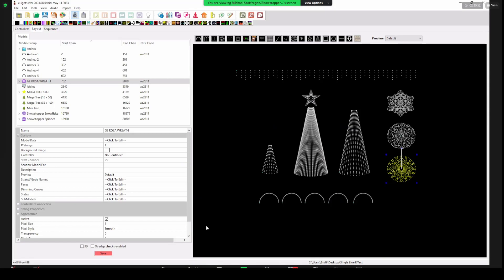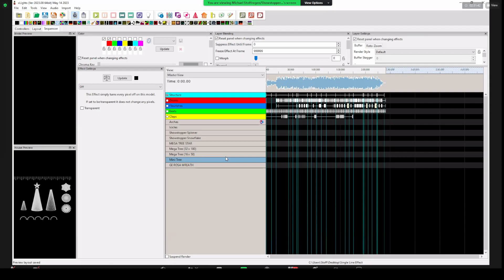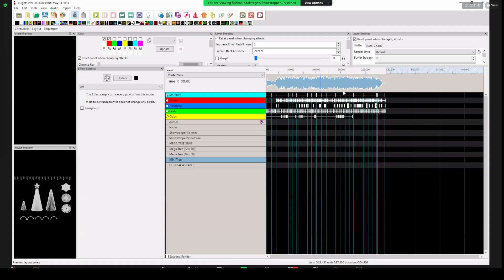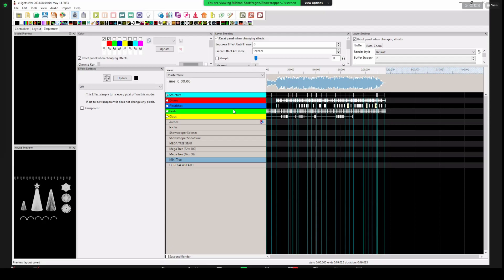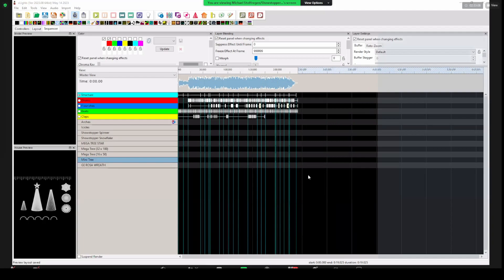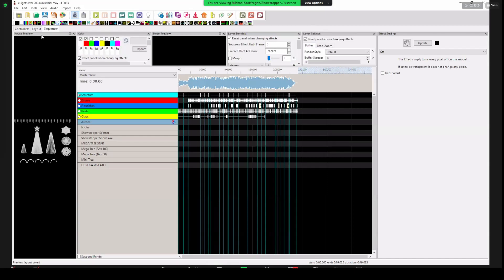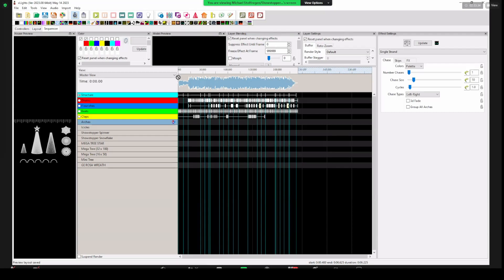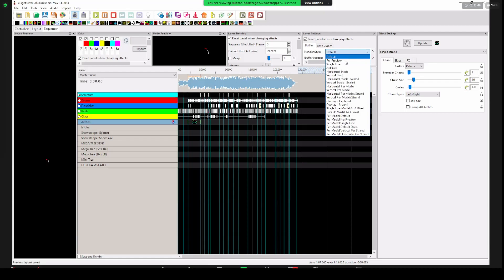xLights Gem: Single Strand Effect and More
Michael Stoffregen from Showstoppers Sequences presents on the effect and its multiple uses and results.